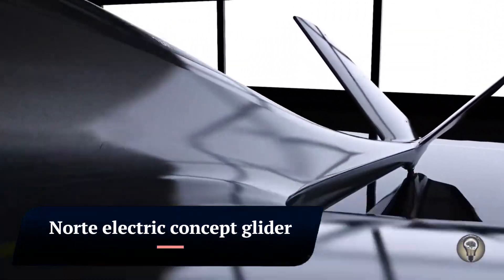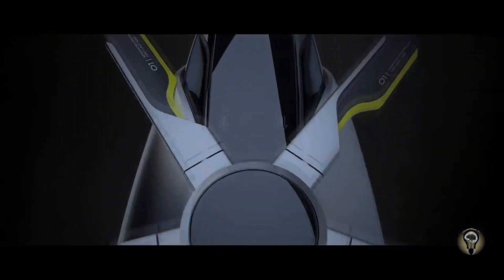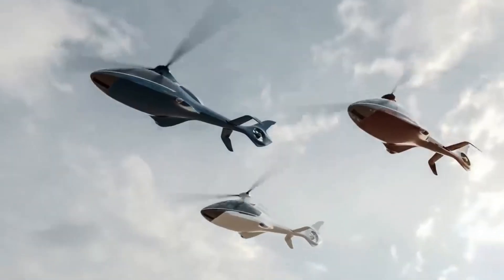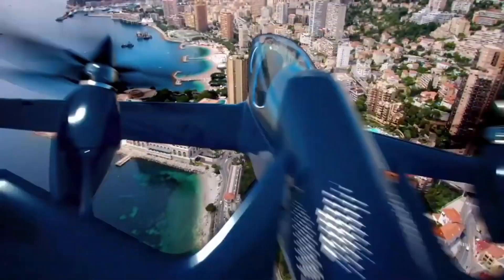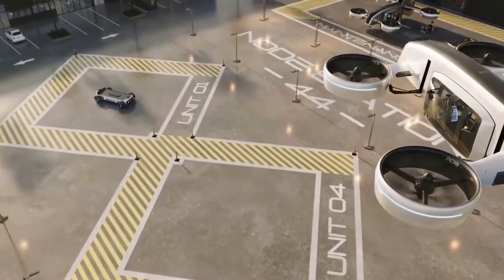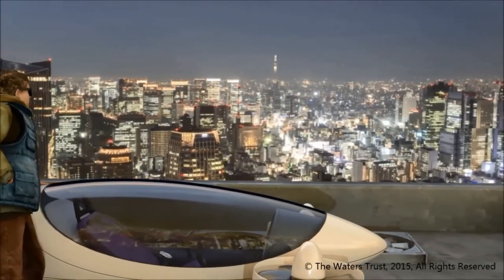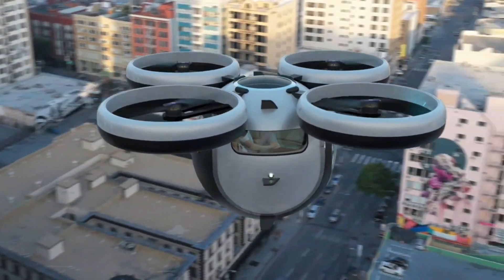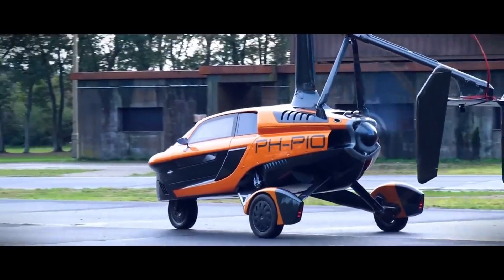Top 10 Future Aircraft Concepts that will Blow Your Mind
00:00- intro
00:21- Norte electric concept glider
01:23- Jaguar Volanti Experimental Helicopter
02:16- Hill HX50
03:33- FIXAR 025
04:43- Pulse Concept
05:55- Node Air
06:30- Vision VTOL
07:51- Icon A5
08:37- STRATOSFERA VOLATILE
09:35-  Pal-V Liberty